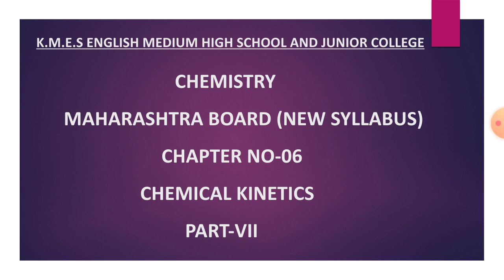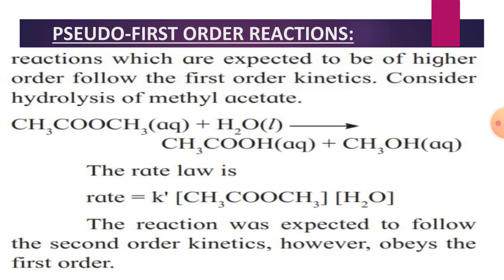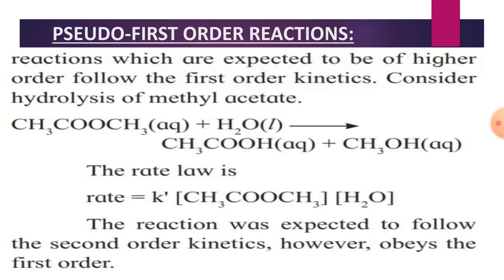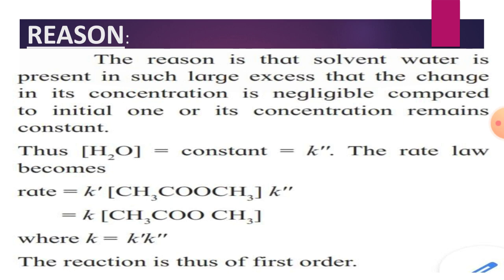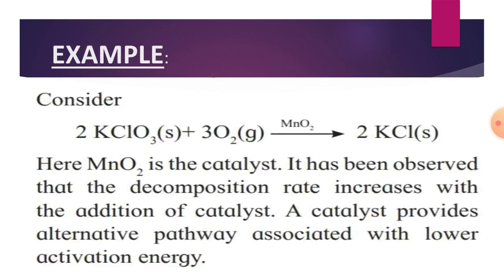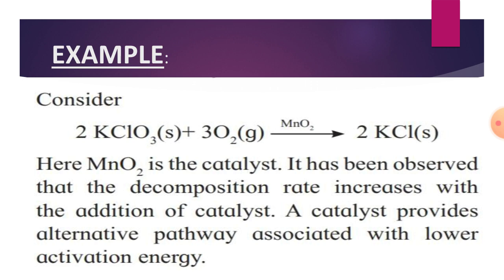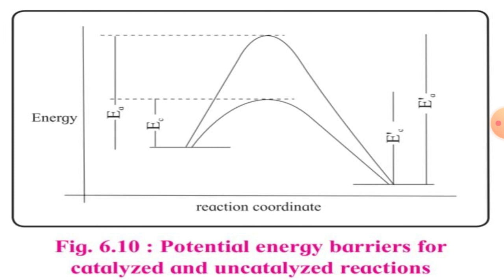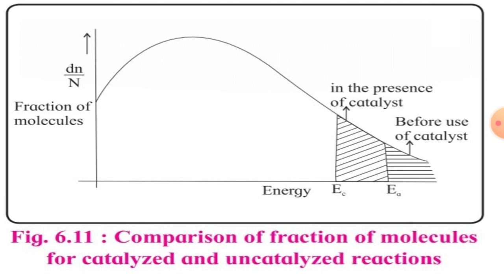CHEMICAL KINETICS PART VII